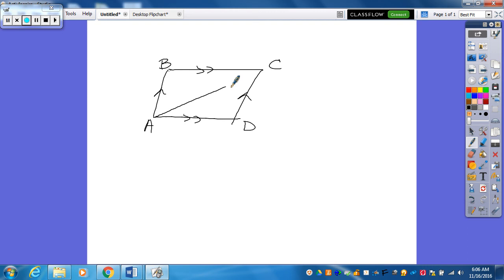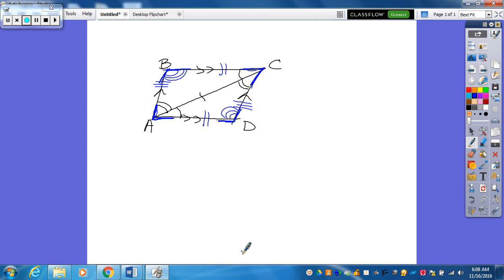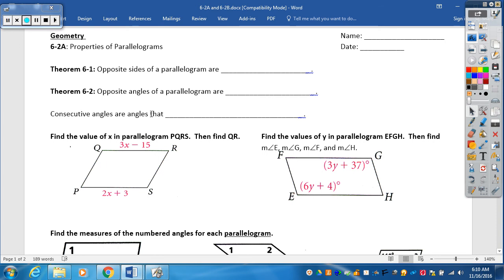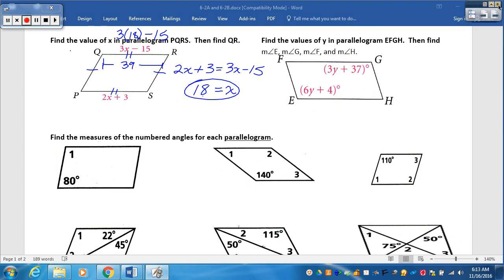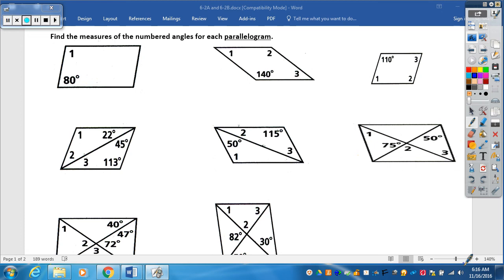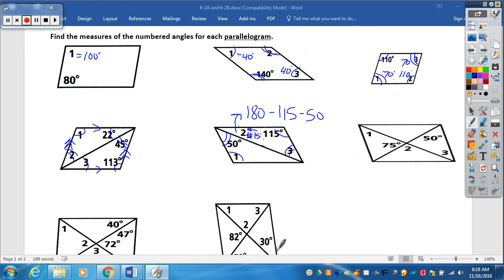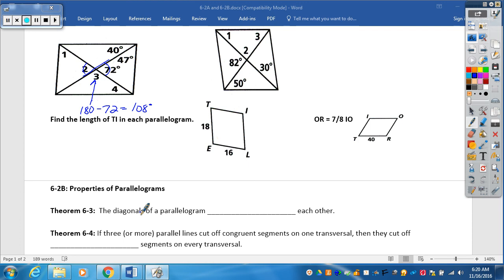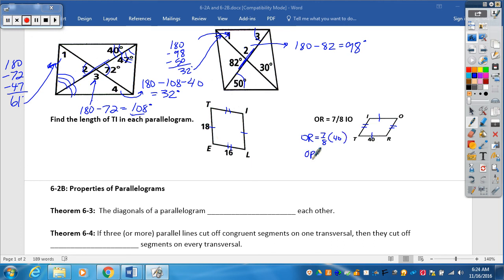6 2A Properties of a Parallelogram